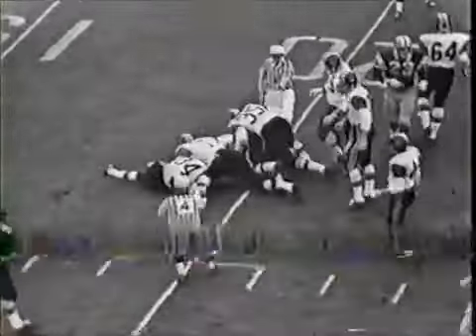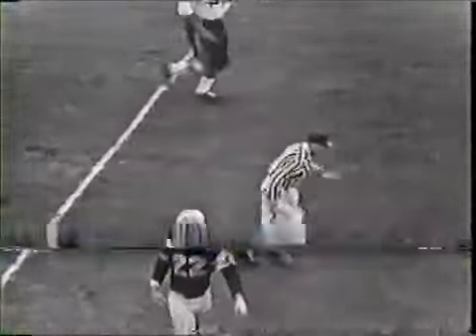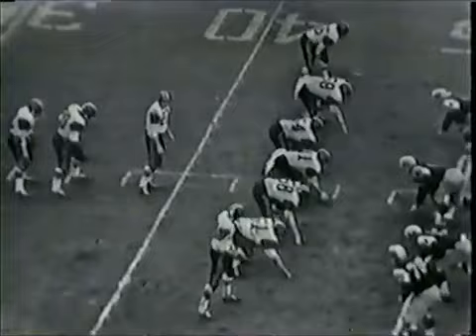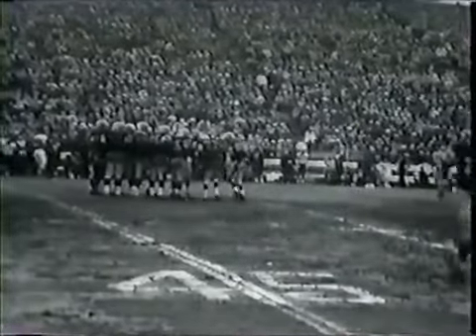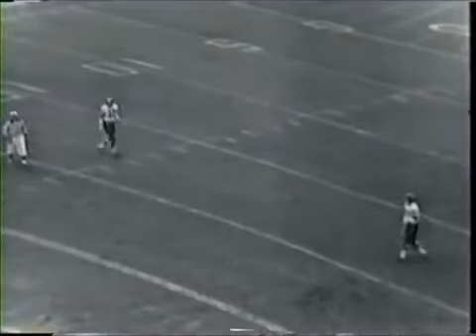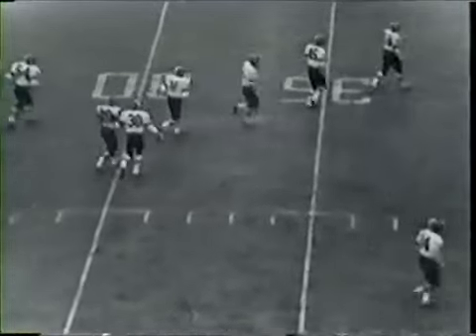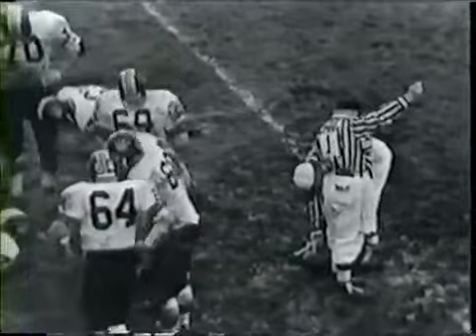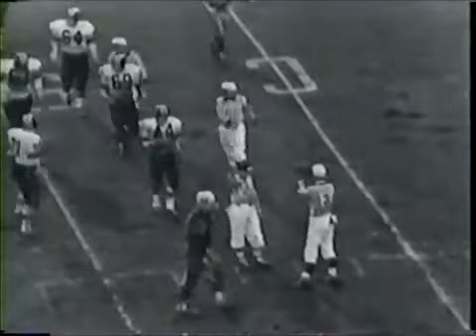1964 Grey Cup BC Lions vs Hamilton Tiger Cats YouTube 360p